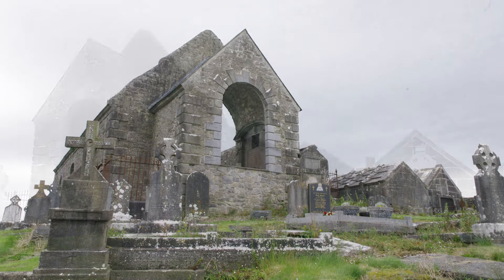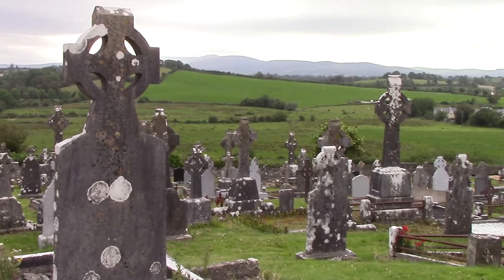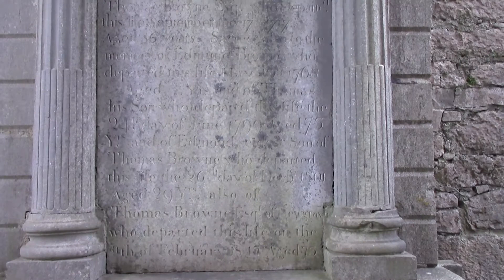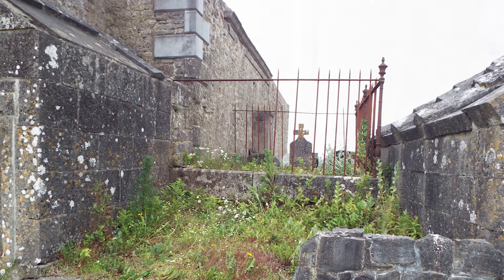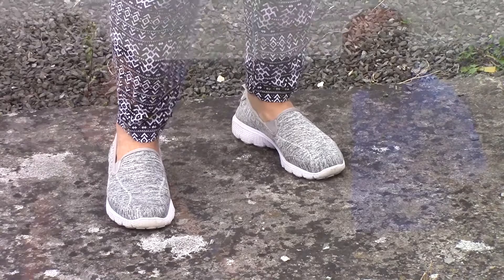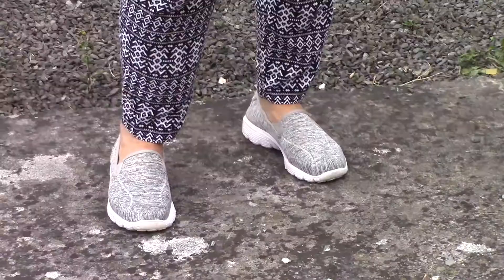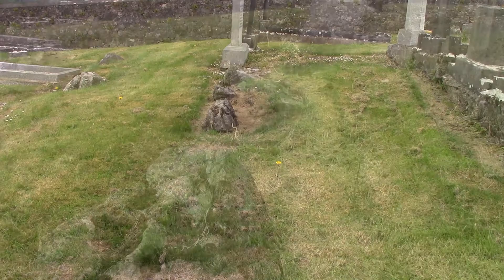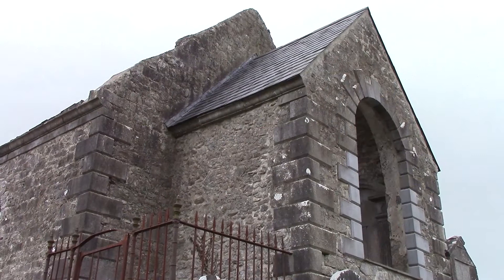Stories of the East Clare Landscape - Tulla's Historic Buildings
Following on from 'Stories of the East Clare Landscape Introduction' showing scenes and behind the scenes of the upcoming 4 part series based on built and natural heritage sites located in East Clare Ireland, filmed and produced by adult learners attending 'Stories of the East Clare Landscape' video media course at the FET Centre, Scariff Campus, Scariff, Co. Clare.
Here is the Second video in that 4 part series.